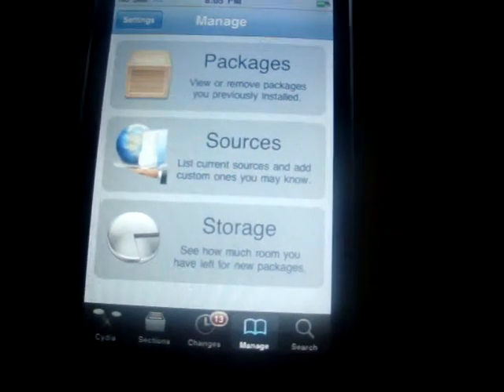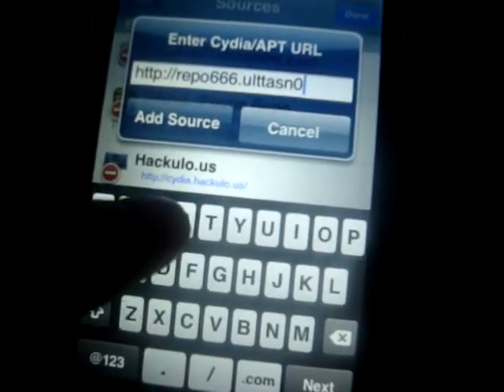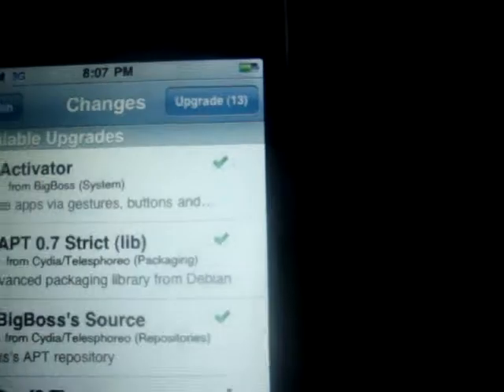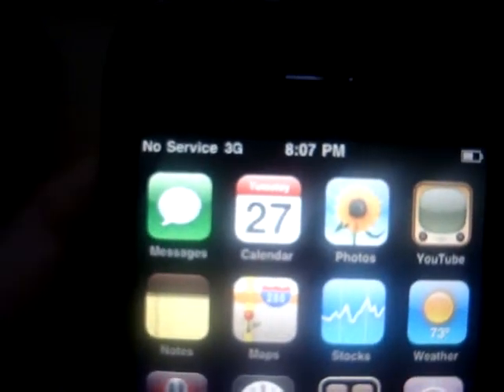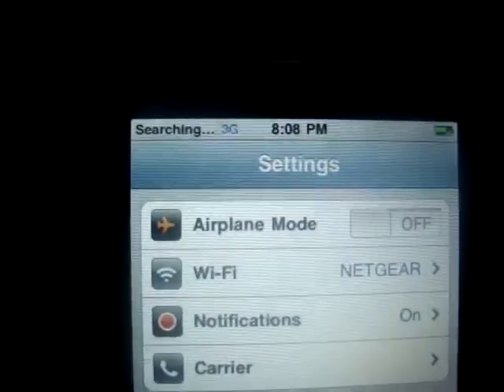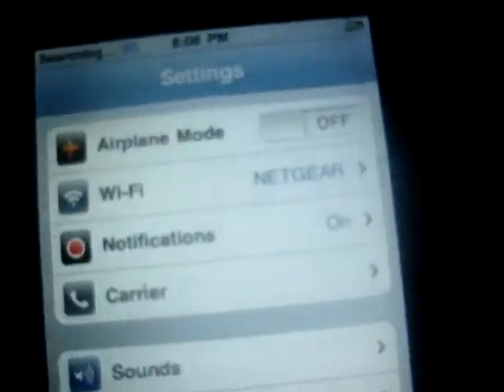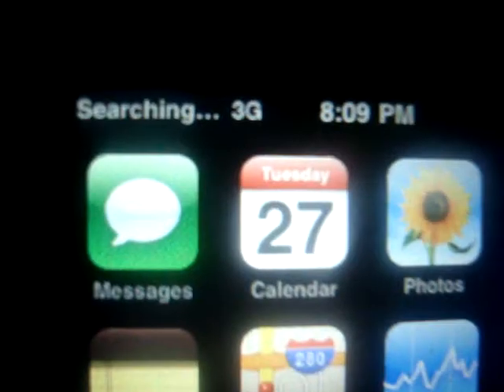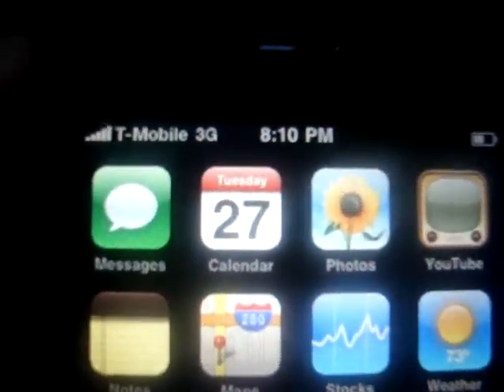How to Unlock Iphone 3G Version 3.1.3 and baseband is 05.12.01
Finally The Unlock Is Out For Baseband 5.12.01, 5.13.04, 5.11.07, 4.26.08

Very Fast And Easy - Follow These Steps

1. Jailbreak On Firmware 3.1.3 or 4.0

2. Open Cydia And Click The Manage Tab

3. Hit Edit Then Add This Source : repo666.ultrasn0w.com/

4. Wait For Refresh, Then Hit The Source And Install Ultras0w 0.9.3

5. Reboot And Put In Your Sim Card, If It Does Not Activate, Activate Airplane Mode In Settings Or Reboot Again.

THANKS EVERYBODY :D